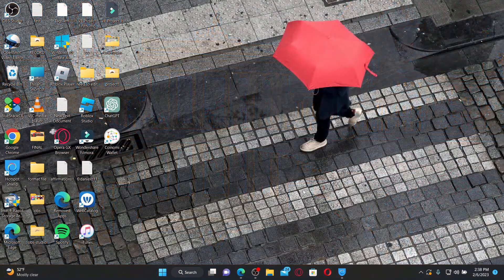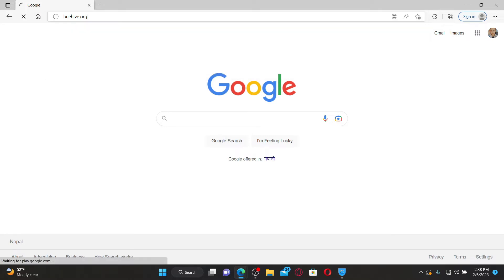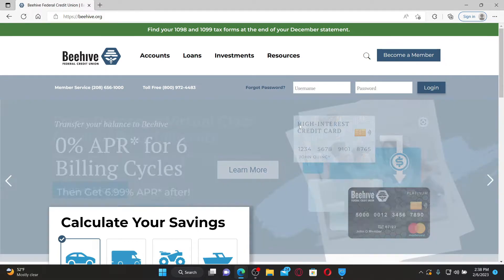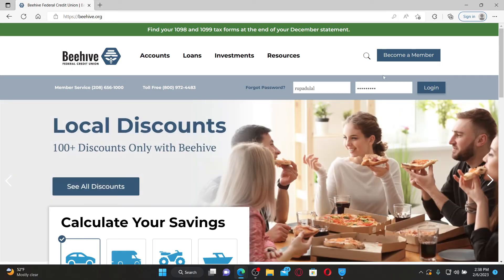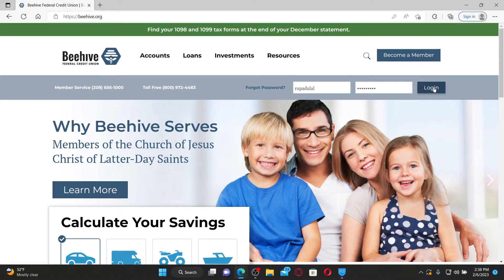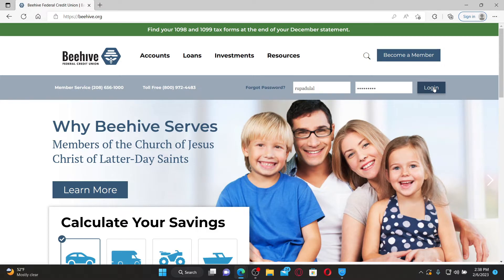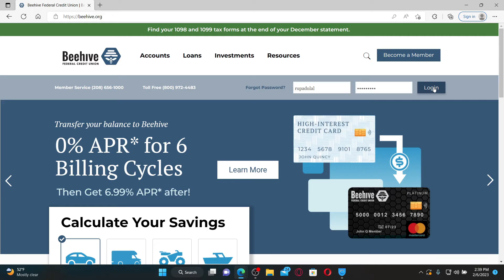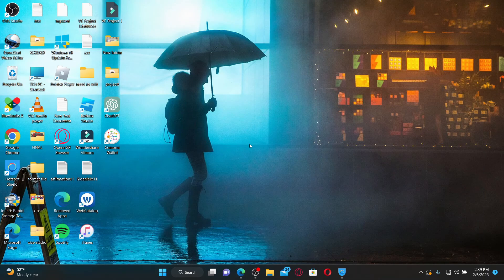Beehive Login: How To Login into Your Beehive Account 2023?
In this video, we'll guide you through the process of logging into your Beehive account. From creating your account to entering your login credentials, we'll make sure you're able to access all the features of this innovative financial platform without any hassle. Whether you're new to Beehive or simply need a refresher, this video is for you.